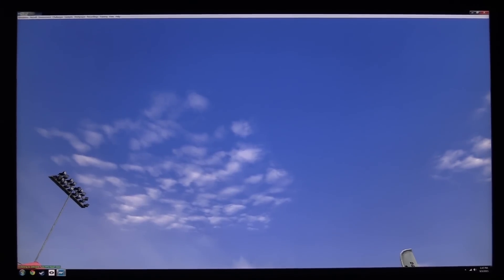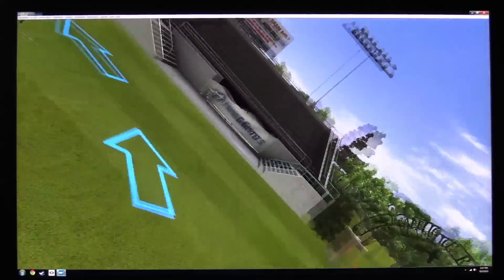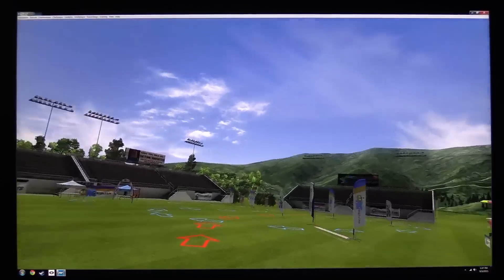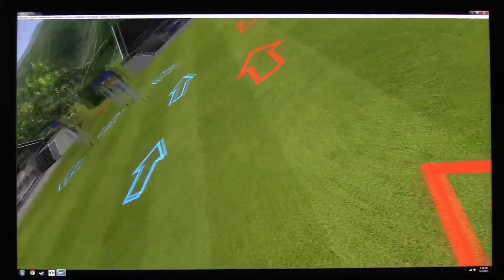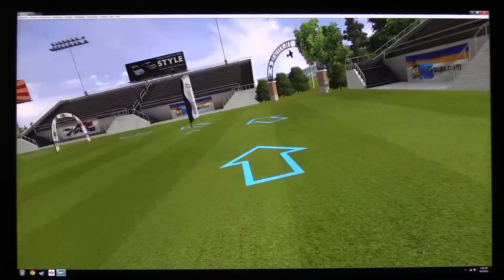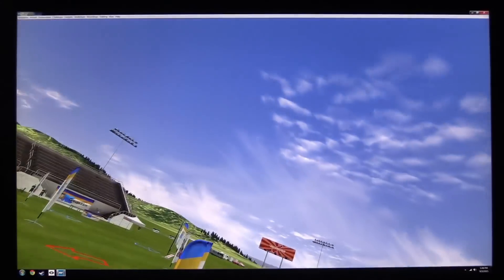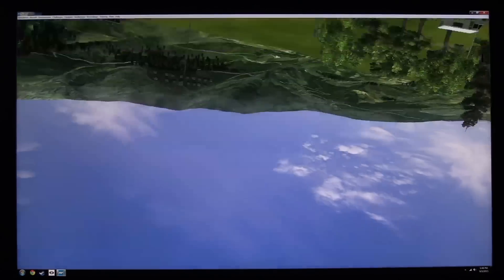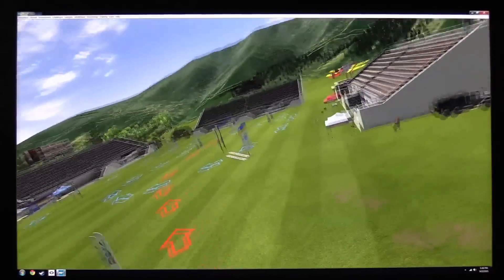The RCGroups.com Online FPV Race Course - RealFlight Multiplayer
Here is a video going over all the things you can do in the RCGroups FPV airfield. This is for the flight simulator RealFlight. We have FPV gates, feather flags for turns, courses for quads and planes. We also have a tree course. For standard flying we have a runway. If you into sail plane flying there are thermals coming off the runway. Look below for our download links.